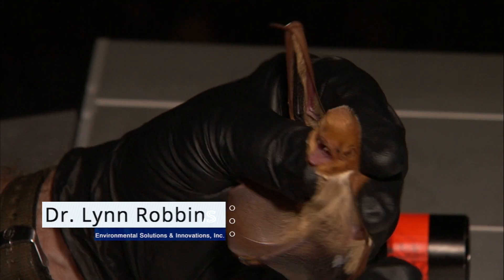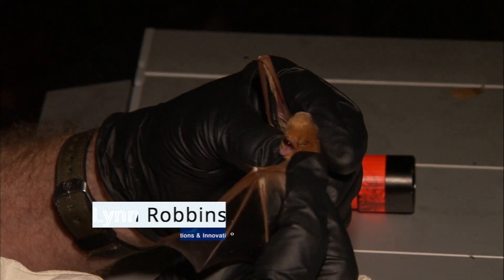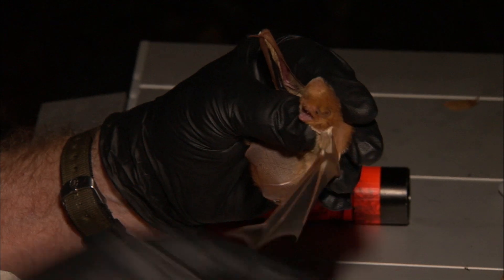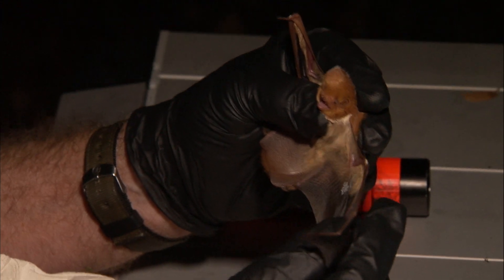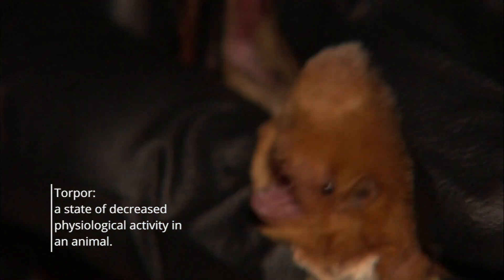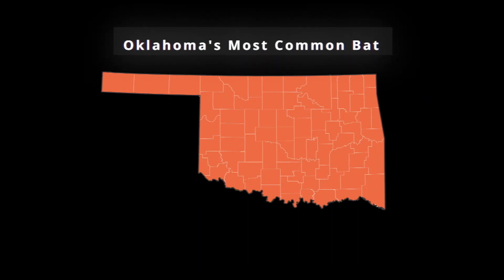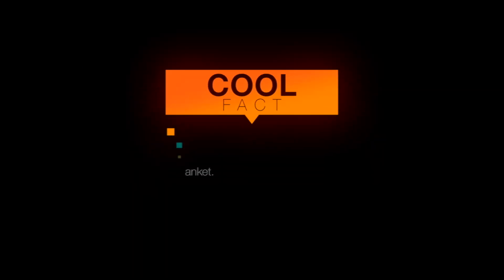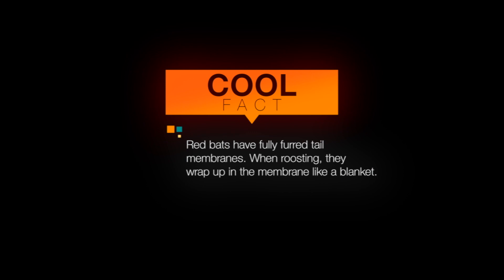Eastern Red Bat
Eastern red bats (Lasiurus borealis) are Oklahoma's most common bats.